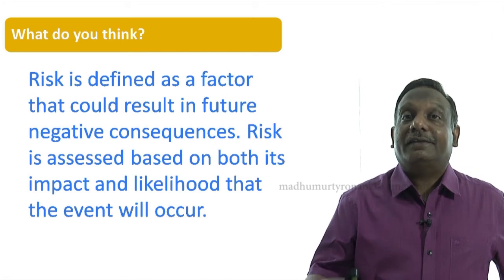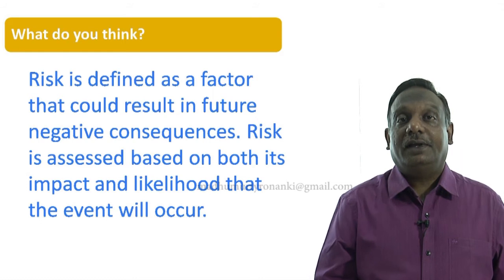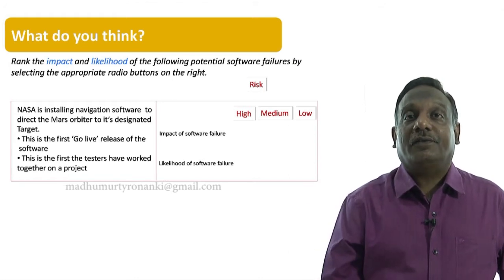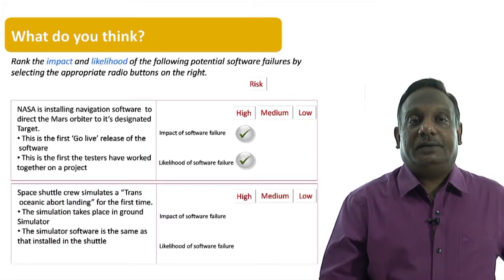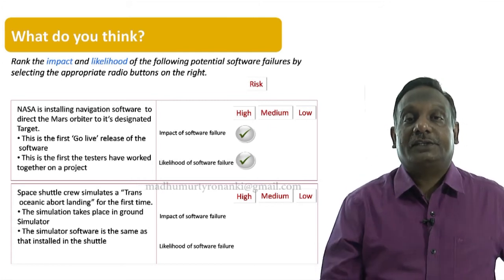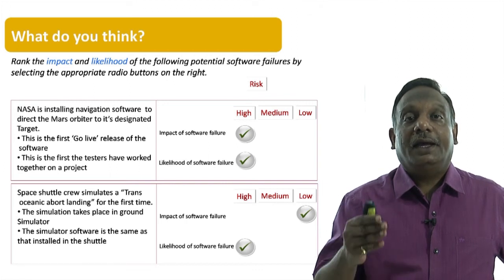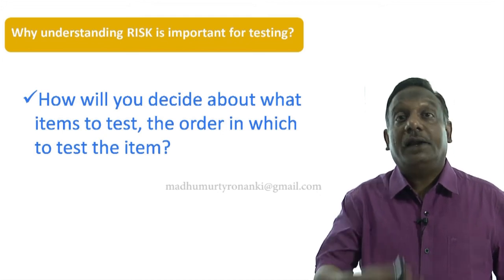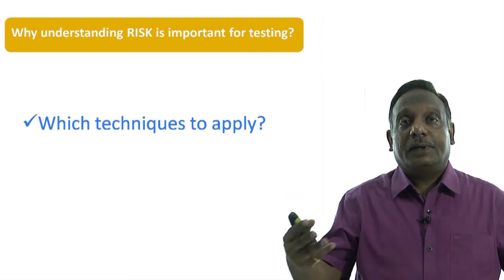Software Testing Tutorials - ISTQB Certification: Chapter 1B - Risk Analysis (Understanding Risk)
ISTQB Certification is an internationally accepted software testing certification that is conducted online by its Member Boards through a testing Exam Provider.

ISTQB Certified Tester is a standardized qualification for software testers and the certification is offered by the ISTQB. The qualifications are based on a syllabus, and there is a hierarchy of qualifications and guidelines for accreditation and examination. The ISTQB consists of 57 member boards worldwide representing 81 countries.

ISTQB Foundation level Certification training has been designed for an entry level software tester. It has a theoretical nature and requires knowledge of software development – especially in the field of software testing.The main aim behind designing this course is to help a beginner level professional to lay a perfect foundation in his/her Testing Career.
Foundation Level is an accredited training course designed to help you prepare for the ISTQB® Certified Tester—Foundation Level exam.